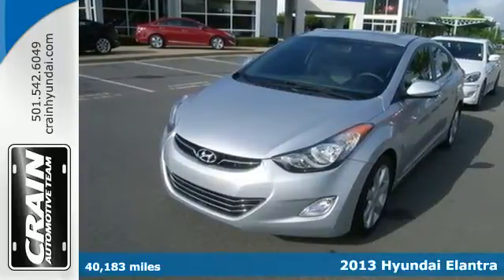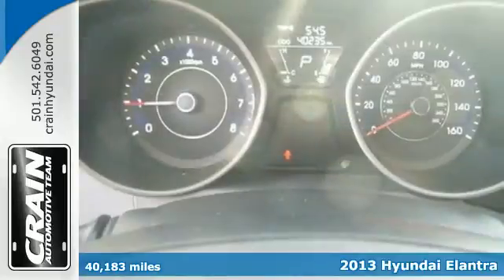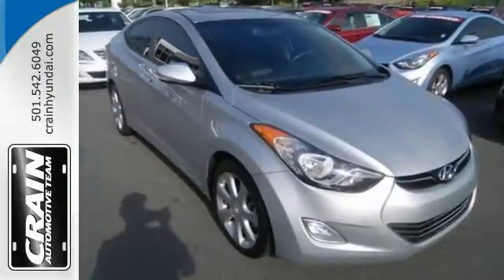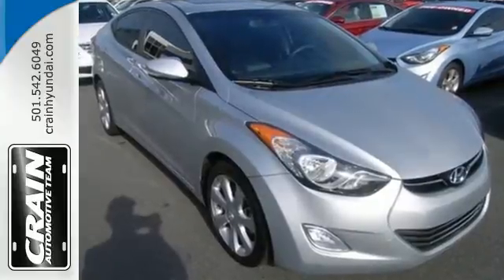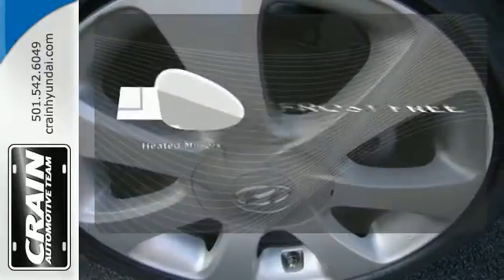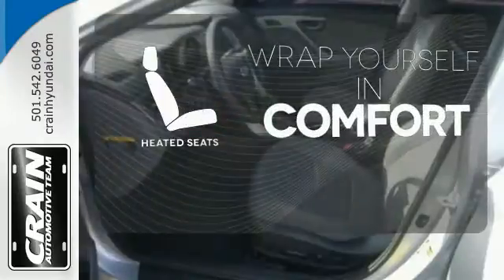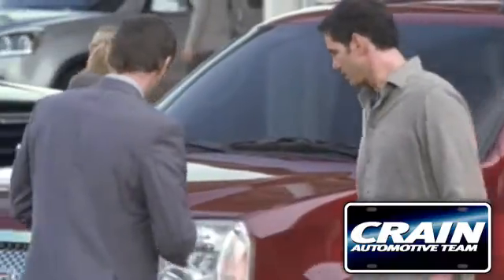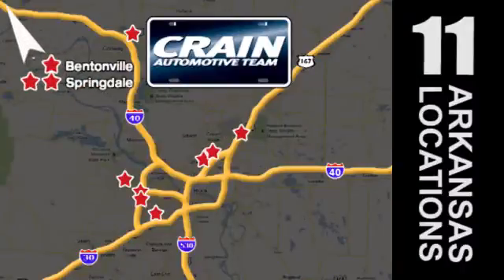2013 Hyundai Elantra Little Rock AR Bryant, AR 5HN7839A - SOLD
Year: 2013
Make: Hyundai
Model: Elantra
Trim: LTD
Engine: 1.8L DOHC MPFI D-CVVT 16-Valve I4 Engine
Transmission: Automatic
Mileage: 40183
Stock #: 5HN7839A
VIN: 5NPDH4AEXDH229287
Looking for a clean, well-cared for 2013 Hyundai Elantra? This is it. Stylish and fuel efficient. It's the perfect vehicle for keeping your fuel costs down and your driving enjoying up. This is the one. Just what you've been looking for. This is about the time when you're saying it is too good to be true, and let us be the one's to tell you, it is absolutely true. Just what you've been looking for. With quality in mind, this vehicle is the perfect addition to take home. Every new and pre-owned vehicle is backed by the Crain Commitment, including our 100% low price guarantee, a 100 hour love it or leave it exchange policy, and a 100 year 100,000 mile warranty. The Crain Team's Got 'Em!

Address:
11701 Colonel Glenn Rd